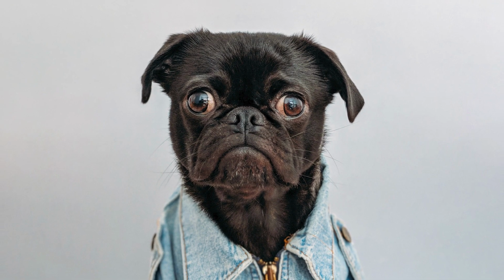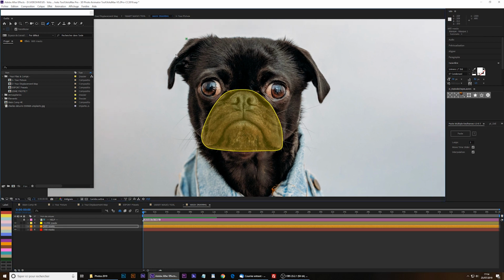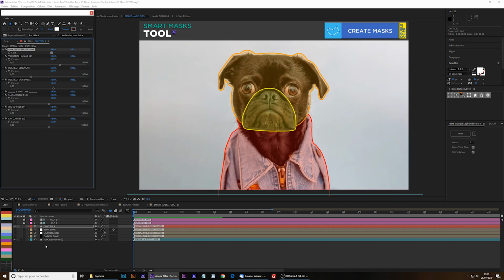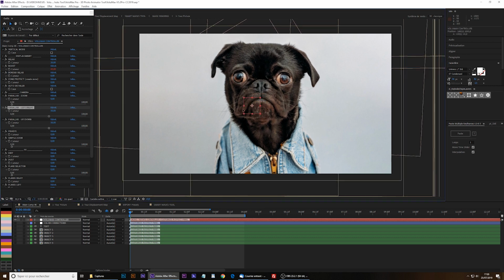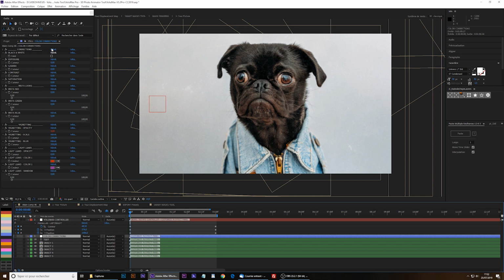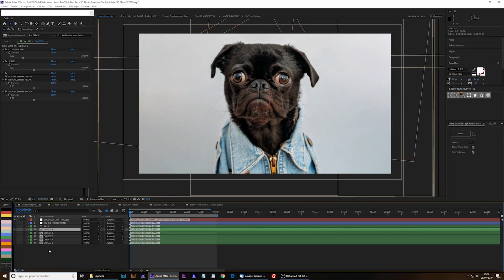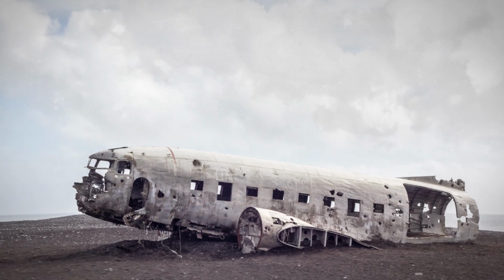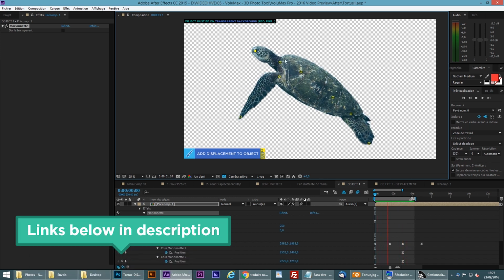This is MUCH BETTER than 3D Parallax ! After Effects & VoluMax 5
3D Parallax is nice but this template is much more powerful with real 3D effects in your pictures!

Learn how to transform and animate 2D pictures in 3D animations by using After Effects and VoluMax template. VoluMax can be found on Videohive.

In this video I am showing how to use the included tool named SMART MASKS TOOL on the picture of a dog but it can also be used on objects,landscapes or portraits!

Create professional quality 2.5D effects on your photos by using After Effects and Photoshop and aplying a realistic 3D displacement effect.

More infos on official page.